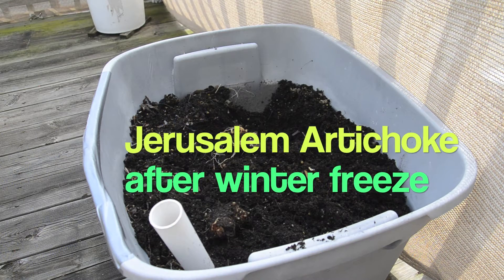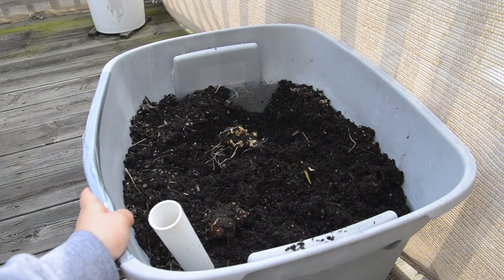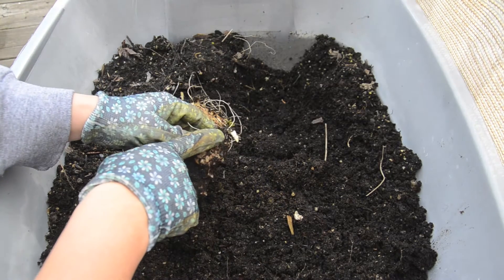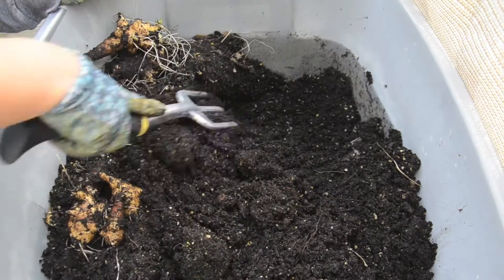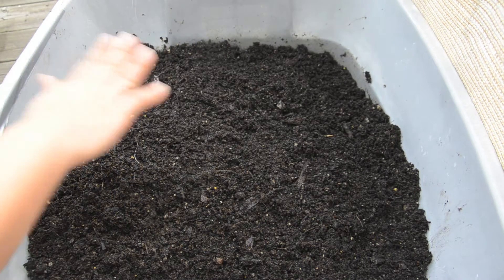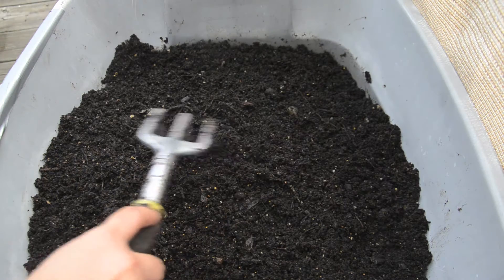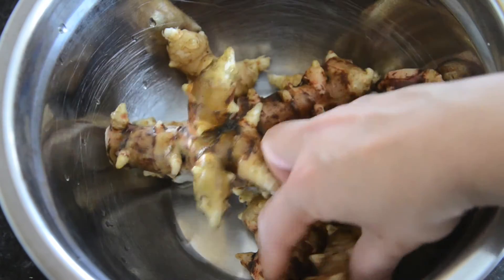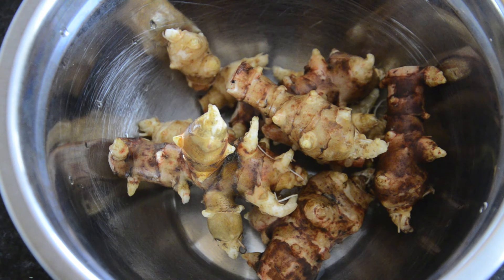Growing in containers: Jarusalem artichoke after winter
I've started cleaning the balcony to get ready for the Spring! I was pleasantly surprised to find some jerusalem artichoke that made it through the frost.